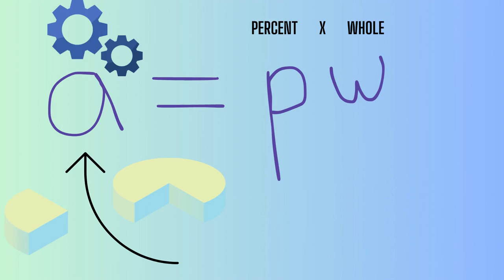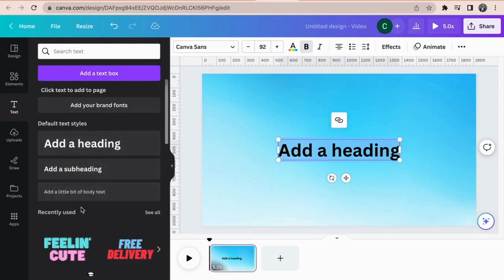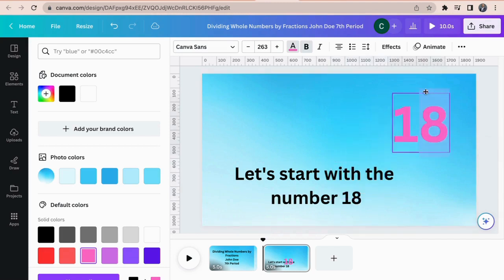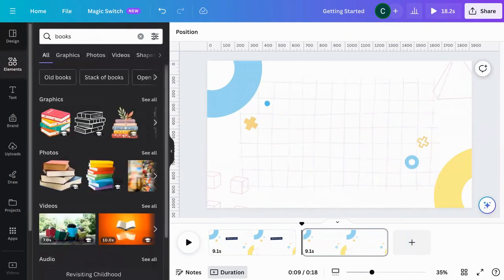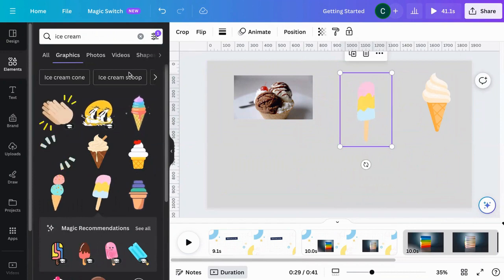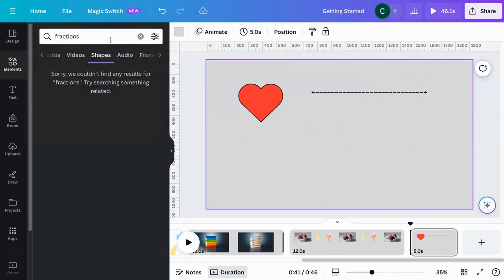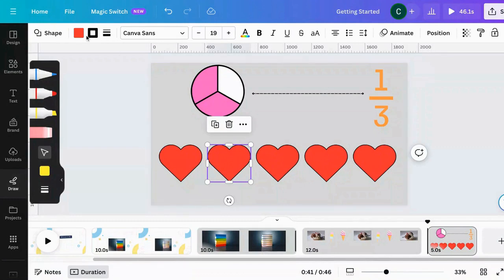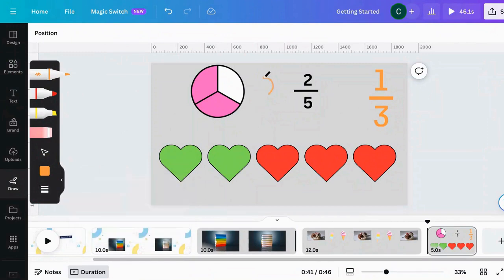The Percent Equation Video Assignment| Step-by-Step Tutorial w/ Canva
This is an example video of solving a percent problem using the percent equation that 6th grade students or middle school students can create to demonstrate their understanding of the percent equation.
This video assignment develops 21st-century skills in your students!

•Student Empowerment: Watch your students take charge of their learning as they visualize using the percent equation through a video project where they show what they know.

🎬 Ideal Summative Assessment: This project is perfect for wrapping up your unit on percentages, providing a summative assessment of student understanding in a fun and engaging way.